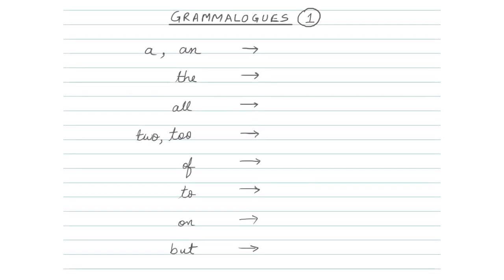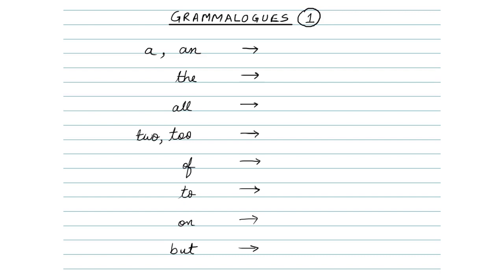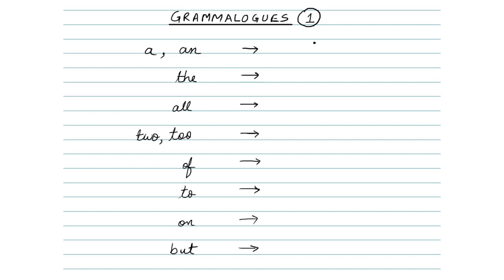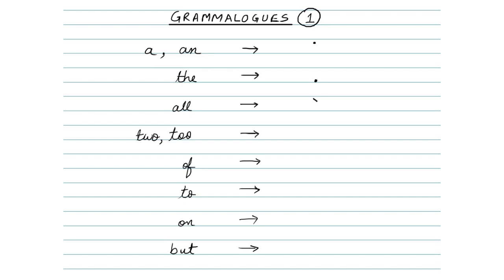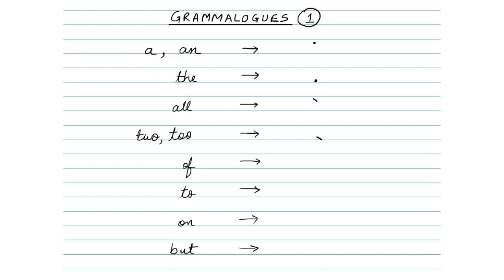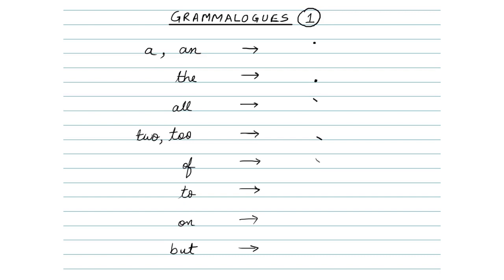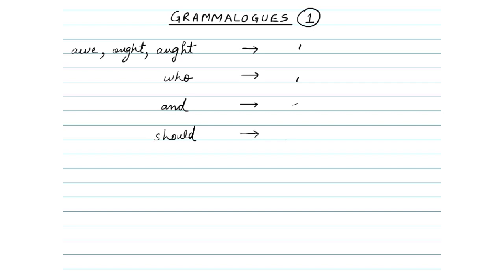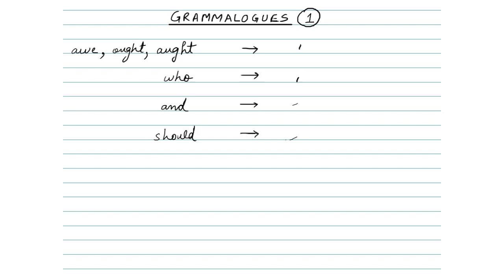Pitman Shorthand Grammalogues (Part 1)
This is the PART 1 of the Grammalogues in Pitman Shorthand

It takes a lot of time and effort to create content for you all..